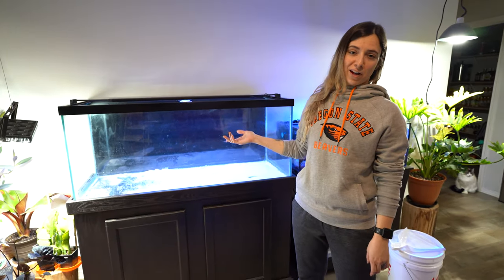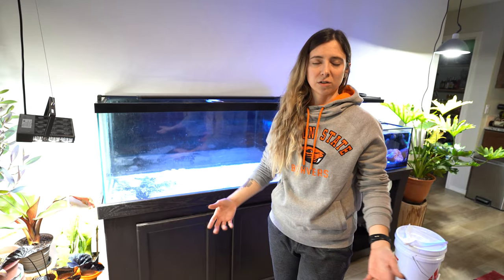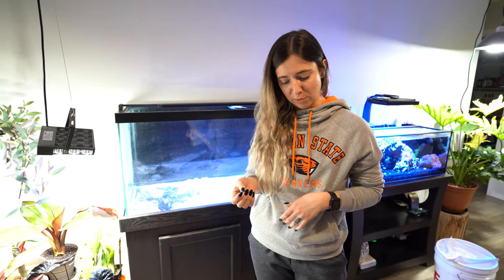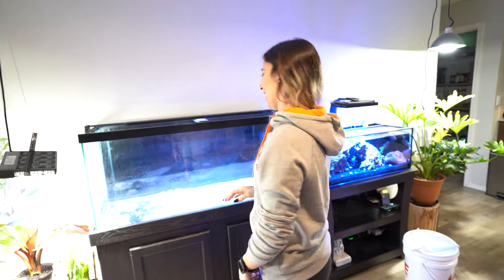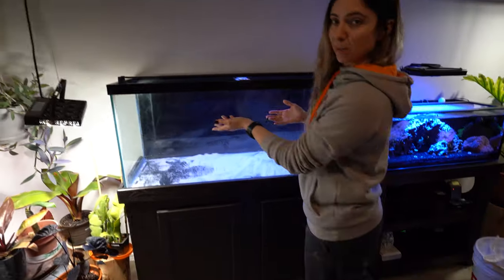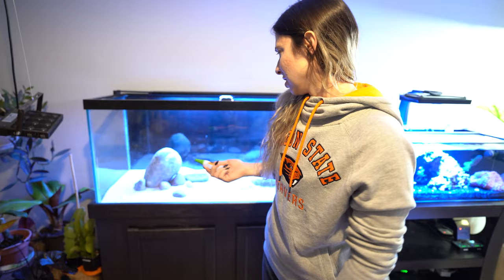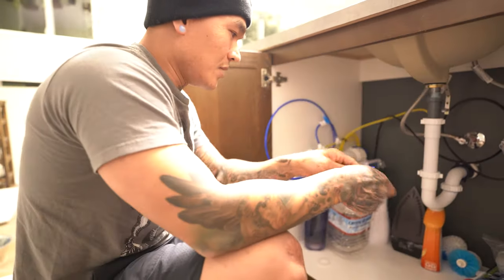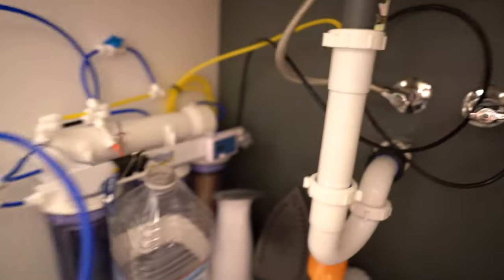Part 1 - Live planted aquarium for Oranda goldfish | Tank setup & research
00:00 - Intro
01:27 - Substrate
01:54 - Rocks
02:29 - Plants
03:06 - Sand grain diameter
03:37 - Filter
04:19 - Tank size
04:49 - Top recommended importers for shipping
06:16 - Plant wall dreaming
06:45 - Hardscape
08:04 - Aquarium safe superglue
08:23 - No pokey driftwood
08:49 - Pooty Lucci
08:57 - Reverse osmosis water filter
10:14 - Filling up the tank
11:33 - Blooper reel

Tank: 75 gallon
Filter: Fluval Fx4 canister
Sand: CaribSea Super Naturals in Crystal River
Heater: Fluval M300

Starring:
Lucci the Bouvier des Flandres
Midas the Doberman Pinscher
Stephan, Sushi, & BunBao the kittens